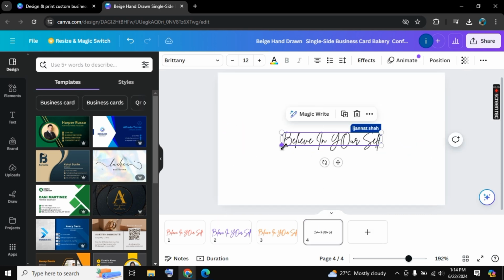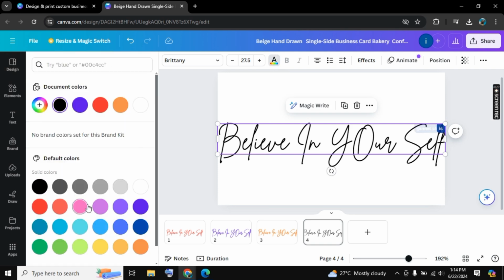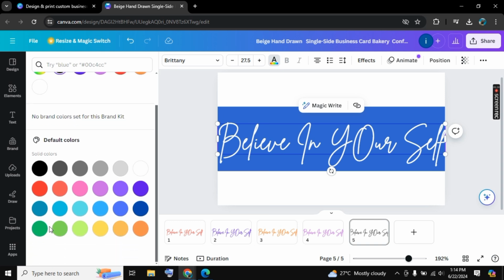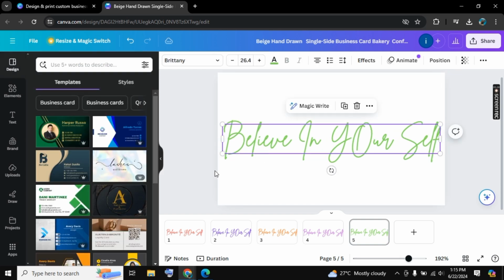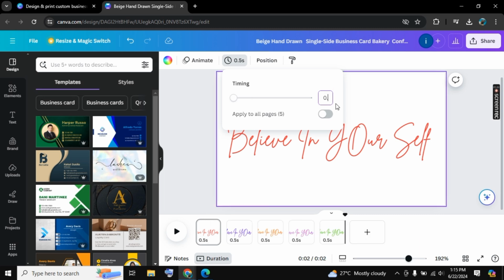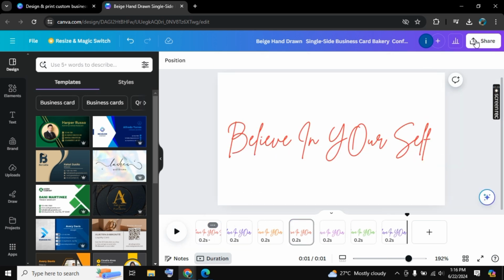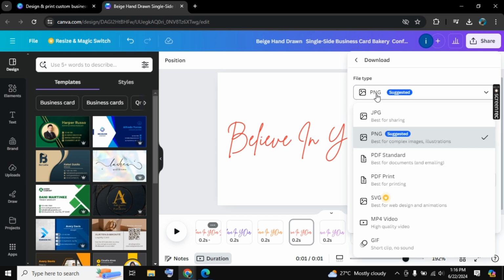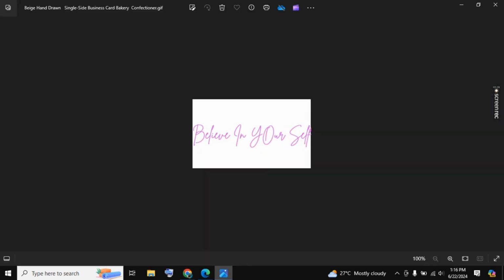How To Make A GIF In Canva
In this video, "How to Make a GIF in Canva," we guide you through the steps to create animated GIFs using Canva's intuitive tools. Enhance your projects effortlessly. Watch now to learn how to make a GIF in Canva quickly and easily!